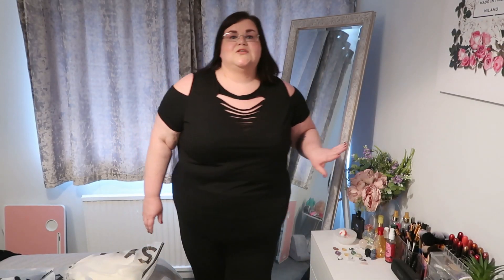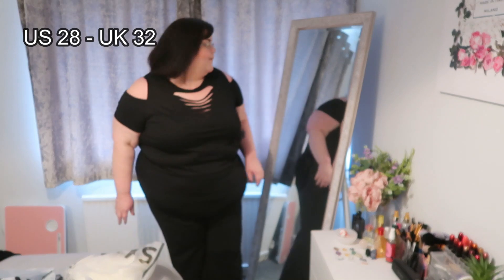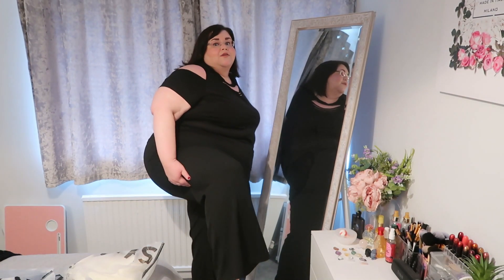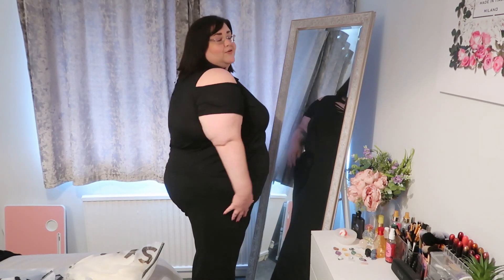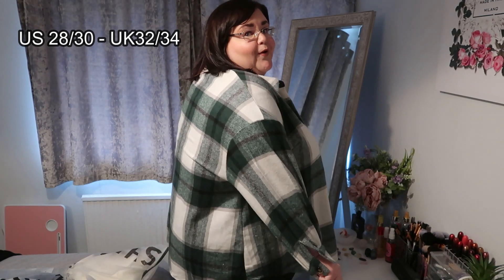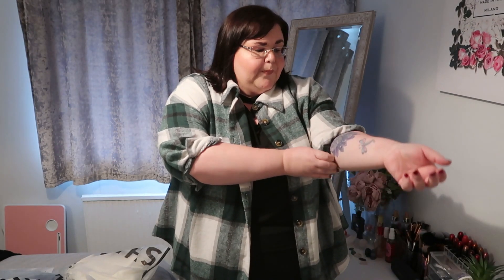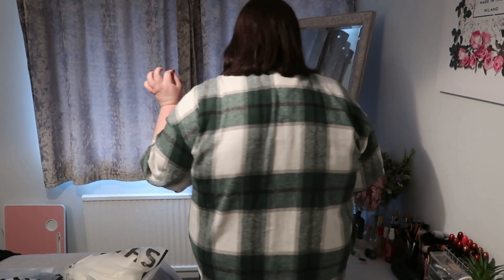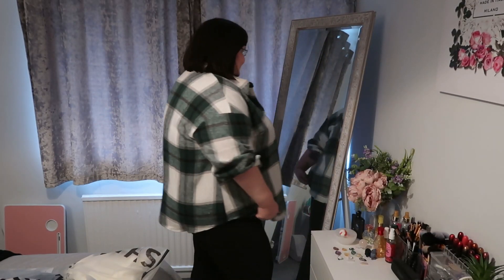Shein Fit Plus - Autumn/Fall Plus Size Clothing Haul - Hits and Misses!! September 2022🍂🍁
Hi Lovelies,

Shein Fit Plus, is kind of my new obsession.  I hope you enjoy this Autumnal plus size clothing haul where i have picked some cute pieces which are perfect for the colder months. There are some hits and definately some misses.

Tanya Camilla xoxox